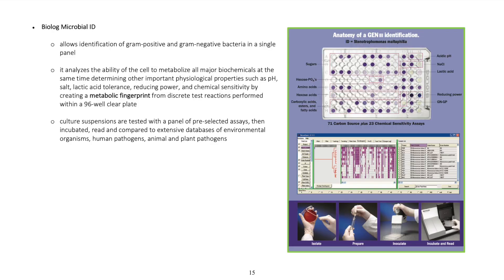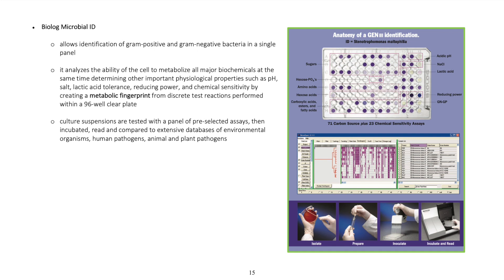BIOLOG MICROBIAL ID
-allows identification of gram-positive and gram-negative bacteria in a single panel

-it analyzes the ability of the cell to metabolize all major biochemicals at the same time determining other important physiological properties such as pH, salt, lactic acid tolerance, reducing power, and chemical sensitivity by creating a metabolic fingerprint from discrete test reactions performed within a 96-well clear plate

-culture suspensions are tested with a panel of pre-selected assays, then incubated, read and compared to extensive databases of environmental organisms, human pathogens, animal and plant pathogens